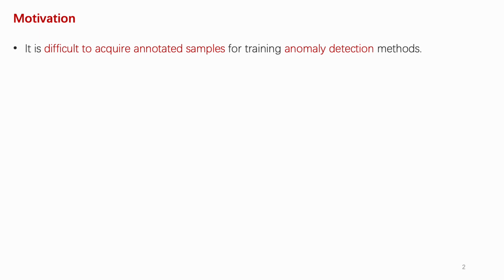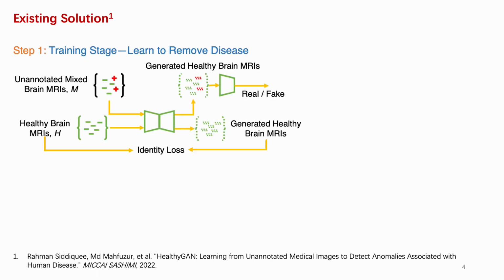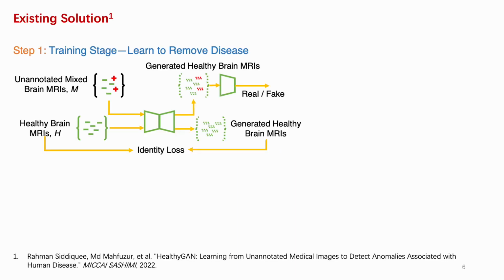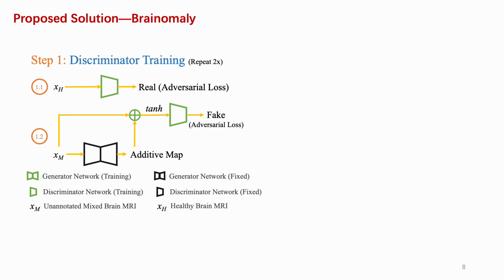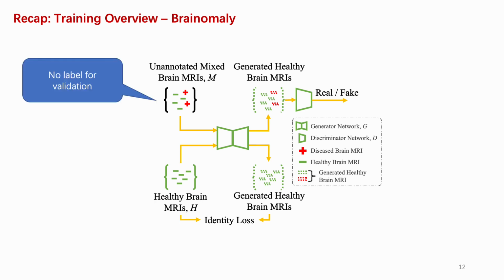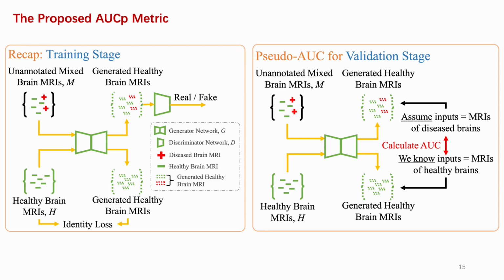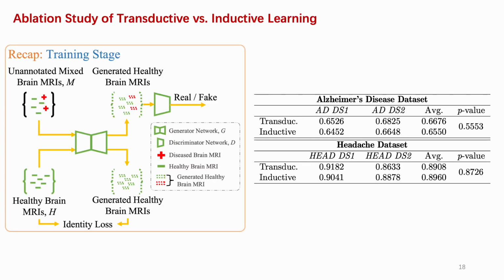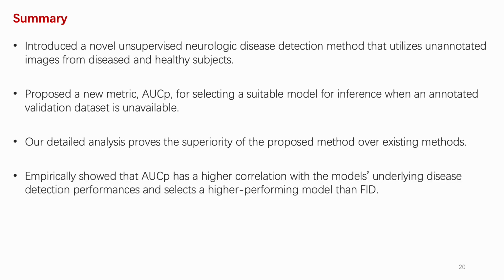Brainomaly: Unsupervised Neurologic Disease Detection Utilizing Unannotated T1-Weighted Brain MR Ima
Authors: Md Mahfuzur Rahman Siddiquee; Jay Shah; Teresa Wu; Catherine Chong; Todd J. Schwedt; Gina Dumkrieger; Simona Nikolova; Baoxin Li
Description: Harnessing the power of deep neural networks in the medical imaging domain is challenging due to the difficulties in acquiring large annotated datasets, especially for rare diseases, which involve high costs, time, and effort for annotation. Unsupervised disease detection methods, such as anomaly detection, can significantly reduce human effort in these scenarios. While anomaly detection typically focuses on learning from images of healthy subjects only, real-world situations often present unannotated datasets with a mixture of healthy and diseased subjects. Recent studies have demonstrated that utilizing such unannotated images can improve unsupervised disease and anomaly detection. However, these methods do not utilize knowledge specific to registered neuroimages, resulting in a subpar performance in neurologic disease detection. To address this limitation, we propose Brainomaly, a GAN-based image-to-image translation method specifically designed for neurologic disease detection. Brainomaly not only offers tailored image-to-image translation suitable for neuroimages but also leverages unannotated mixed images to achieve superior neurologic disease detection. Additionally, we address the issue of model selection for inference without annotated samples by proposing a pseudo-AUC metric, further enhancing Brainomaly's detection performance. Extensive experiments and ablation studies demonstrate that Brainomaly outperforms existing state-of-the-art unsupervised disease and anomaly detection methods by significant margins in Alzheimer's disease detection using a publicly available dataset and headache detection using an institutional dataset.